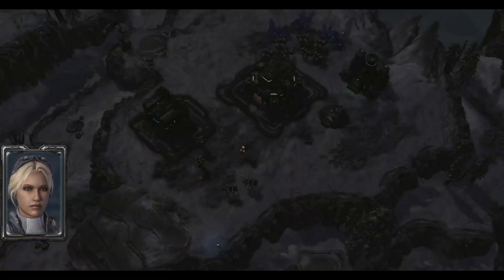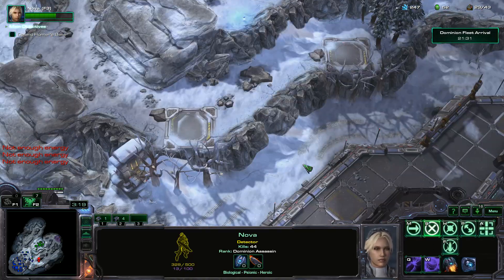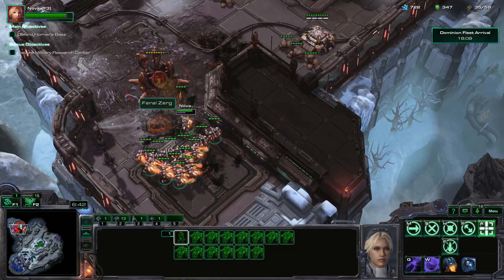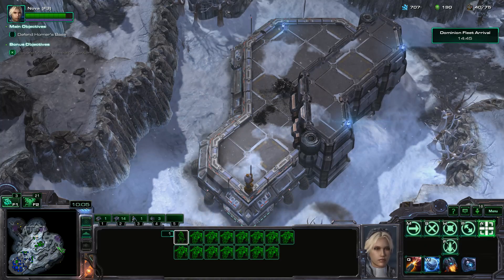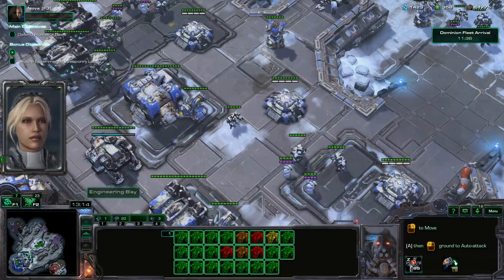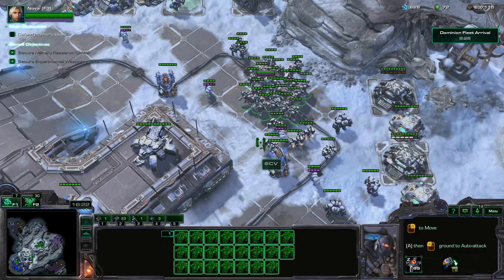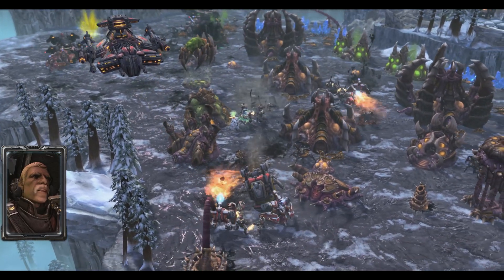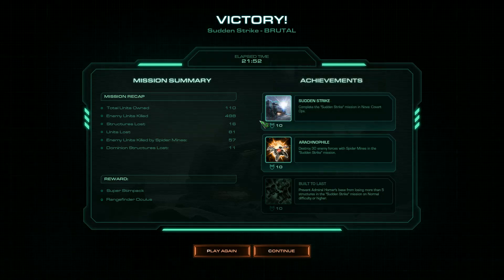StarCraft 2: Sudden Strike, Brutal Difficulty Walk-through (Nova Covert Ops)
Walk-through on how to beat the "Sudden Strike" mission on Brutal difficulty from the Nova Covert Ops mission packs.